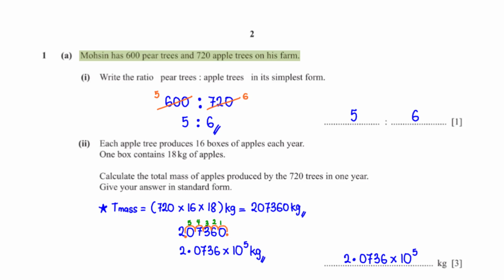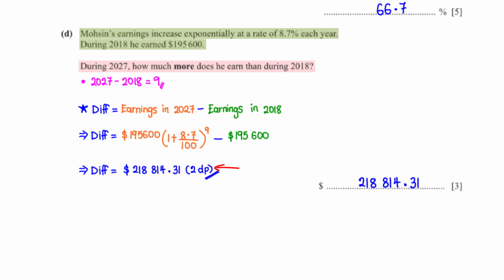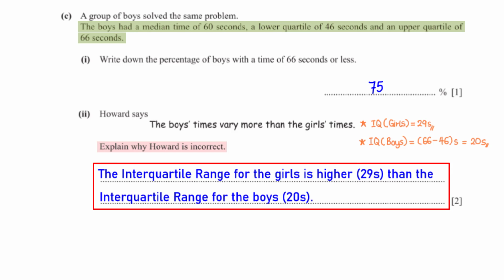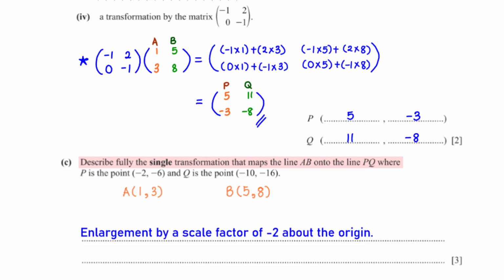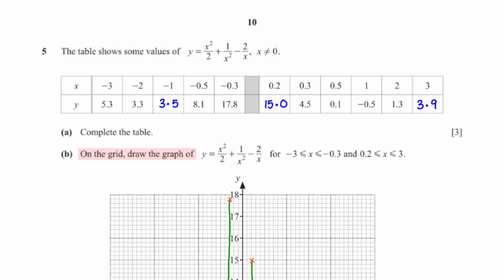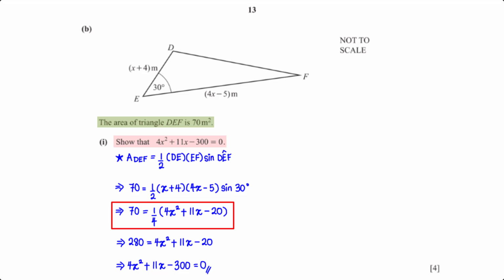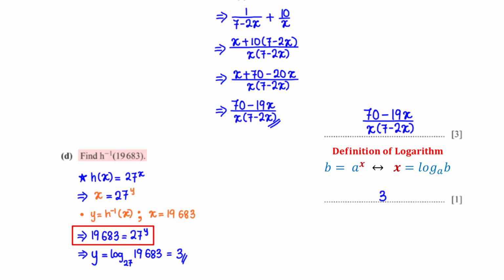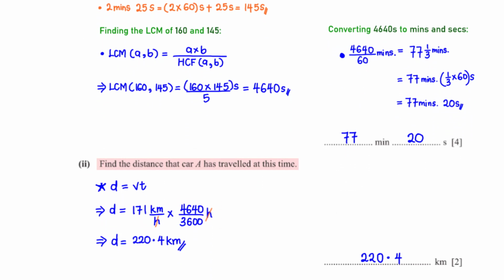0580/42/O/N/19 | Easy (Step by Step) Solutions | CIE IGCSE MATHS PAPER 4 (EXTENDED) OCT/NOV 2019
Timestamps:
Intro - 00:00
Q1 - 00:19
Q2 - 05:34
Q3 - 10:42
Q4 - 16:12
Q5 - 20:22
Q6 - 24:31
Q7 - 27:40
Q8 - 31:20
Q9 - 33:53

Tools/Software used in creating this video:
Camtasia (Screen recorder & Video editing software)
Smart Notebook